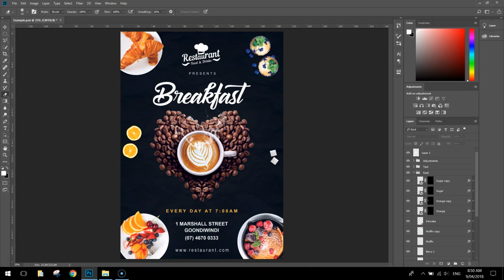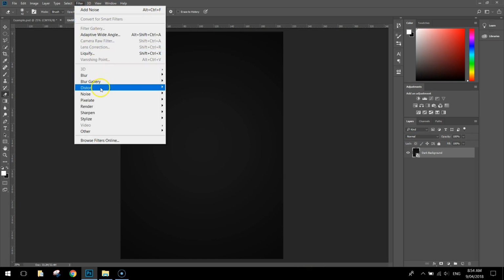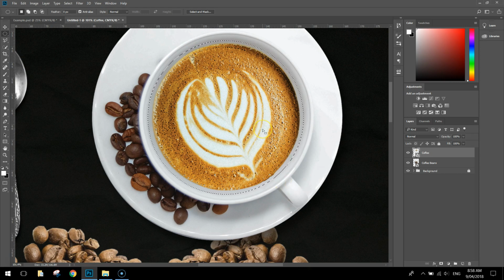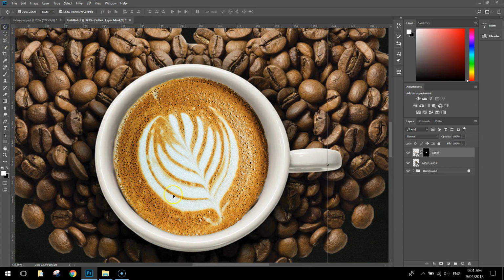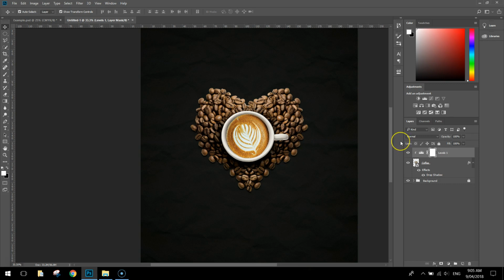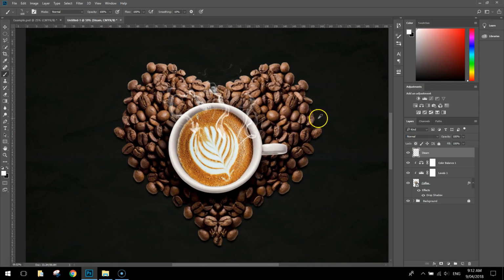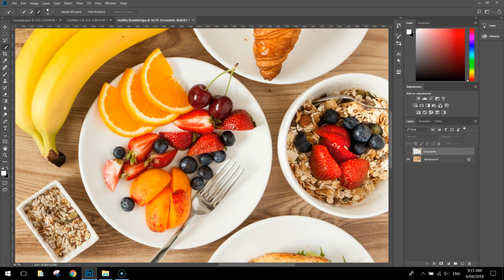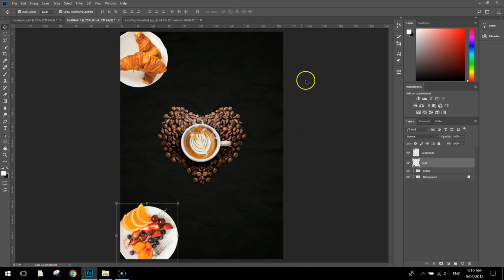Photoshop Tutorial - Cafe Flyer (1/3)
Learn how to design a visually appealing flyer for a cafe.

All credit for this tutorial comes from - Pixivu...I just made this spoken tutorial for my class.